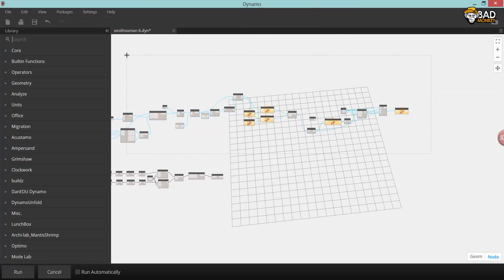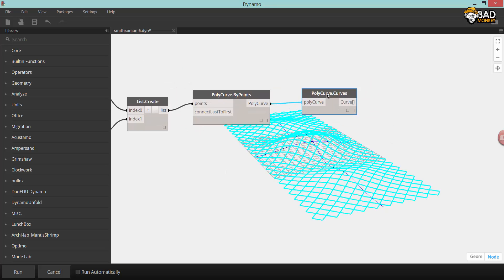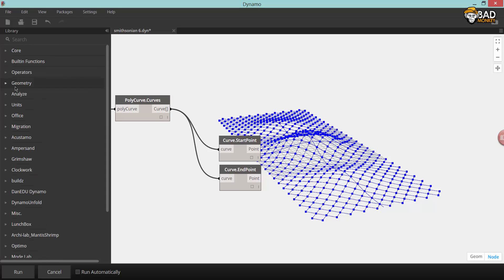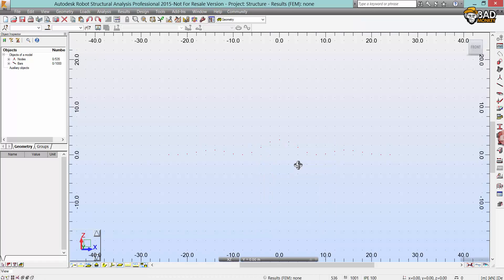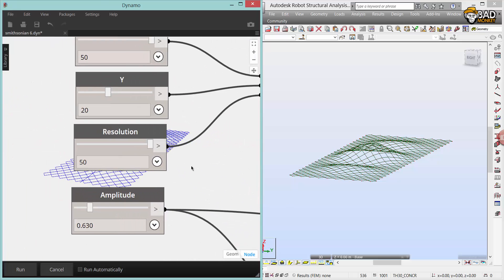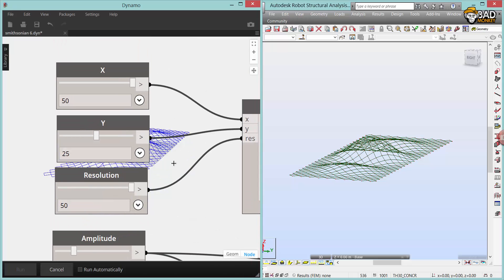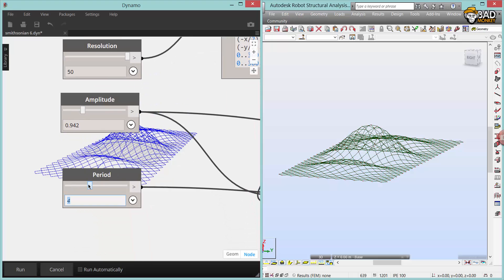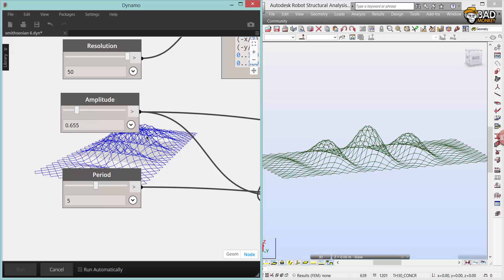Computational Logic in Structural Design: Robot (Part 7)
Seventh video in a series of Dynamo tutorials first presented with Julien Benoit at RTCEUR 2014 in Dublin, later at Autodesk University 2014 in Las Vegas. Thanks to Zach Kron for excellent guidance.
The visual programming interface of Dynamo is enabling structural engineers with the tools to build optimized structures with minimal energy, and subsequently make their own design tools. Based on the Revit Platform, we can use our creativity to develop optimized structural systems using computational logic in an advanced building information modeling environment. This lab will teach participants how to create and iterate computational space frames with native Revit Framing elements and Adaptive Components, and how these can be used in structural analysis.